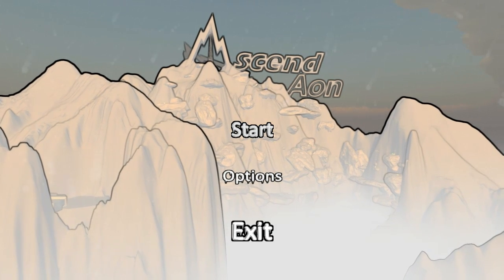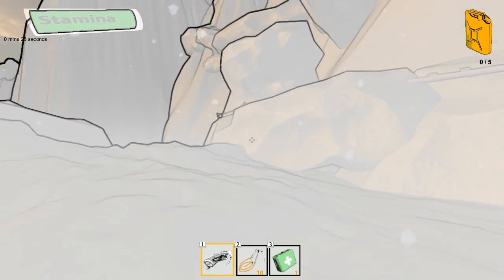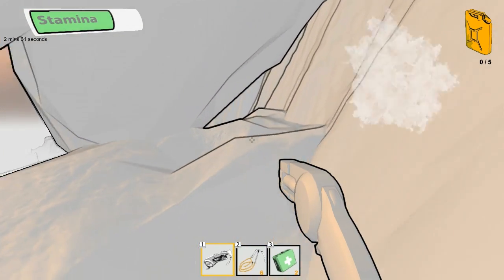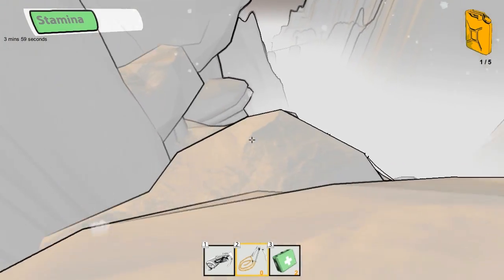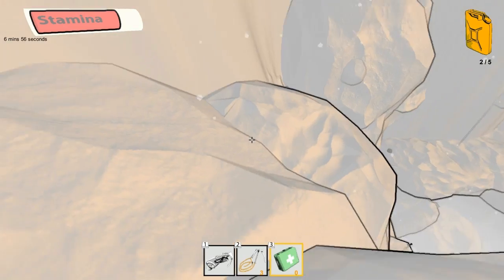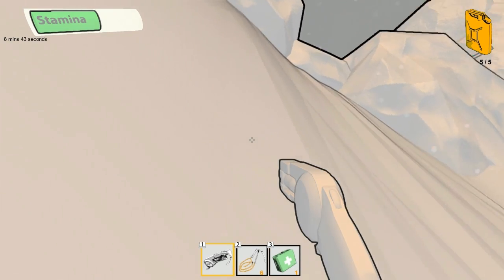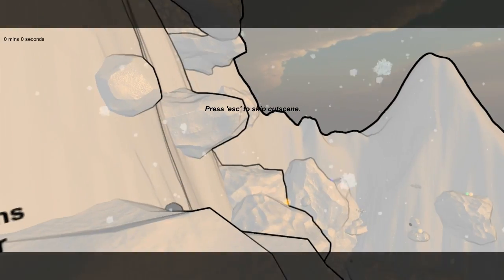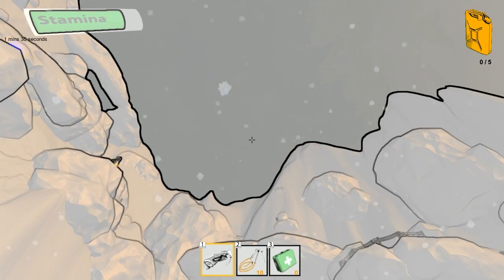Indie Impressions - Ascend AoN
Ascend AoN by a developer who goes by the same name is a first-person mountain climbing game with a very pretty, stylized graphical aesthetic. Essentially you're given a few tools and must search the cliffs for gas to power a generator toward the top that will power a way for you to signal for help. I was hoping Ascend AoN would fall a bit more into the "simulation" sub-genre, but what we ended up with here was closer to a loose first-person platformer with some climbing thrown in... not that it's bad or anything, I just think the experience could have benefited from going a bit more in that direction. Overall there's a good bit of potential here and I'd like to see what the devs would do with a full 4-6 hour experience for potential scope.